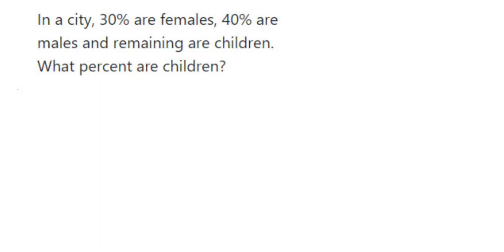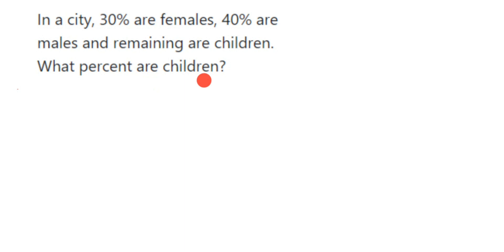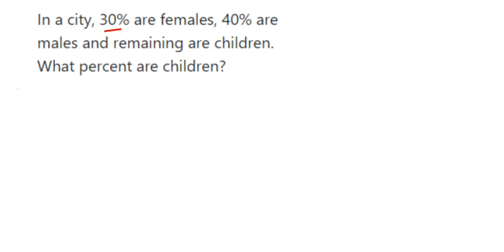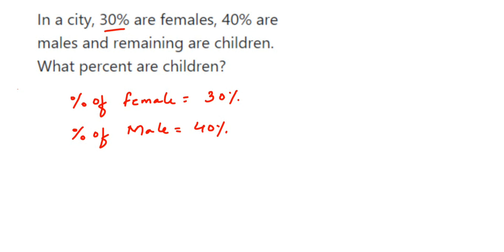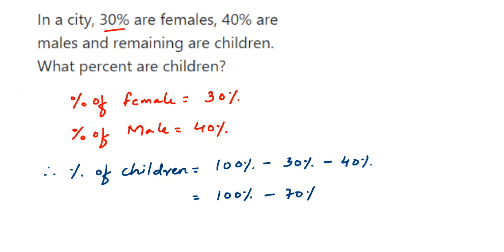In a city, 30% are females, 40% aremales and remaining are children.What percent are children?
In a city, 30% are females, 40% are males and remaining are children.What percent are children?